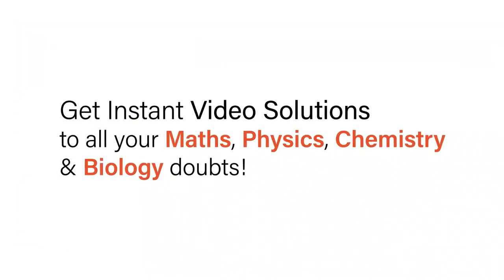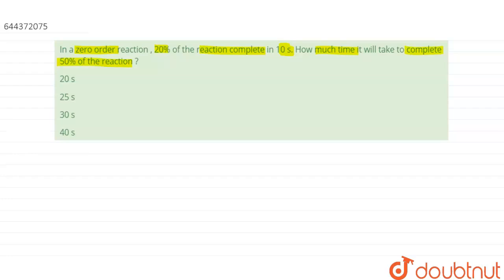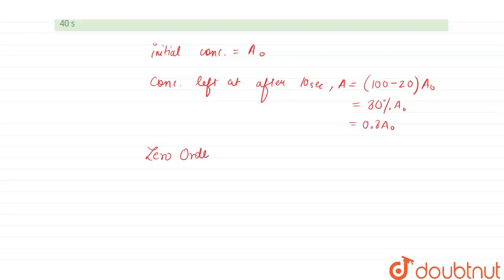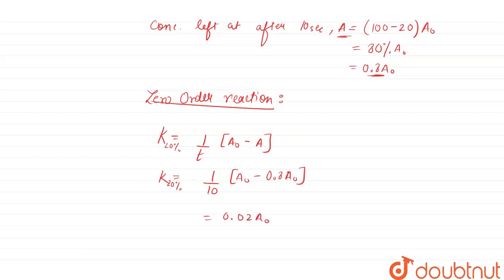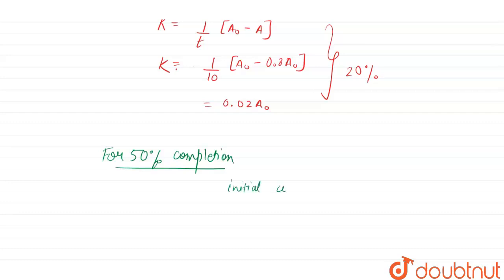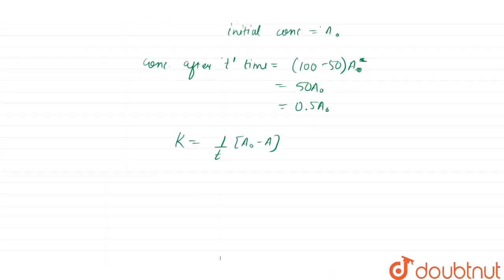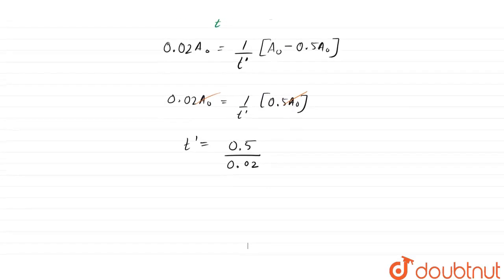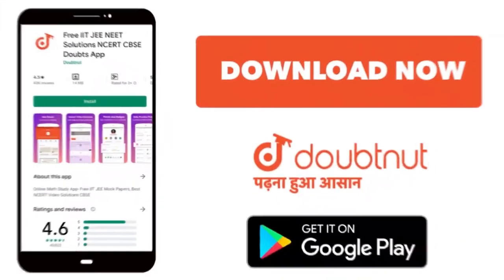In a zero order reaction , 20% of the reaction complete in 10 s. How much time it will take to c...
In a zero order reaction , 20% of the reaction complete in 10 s. How much time it will take to complete 50% of the reaction ?
Class: 12
Subject: CHEMISTRY
Chapter: CHEMICAL KINETICS
Board:IIT JEE

👉 Have Any Query? Ask Us.